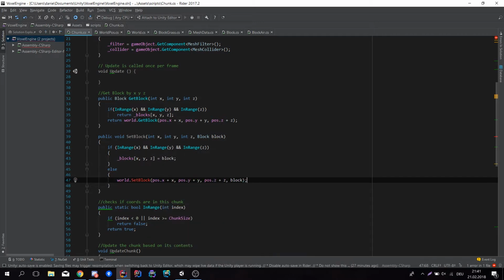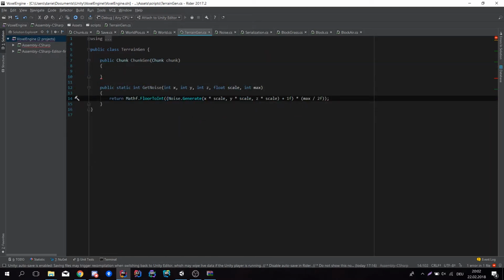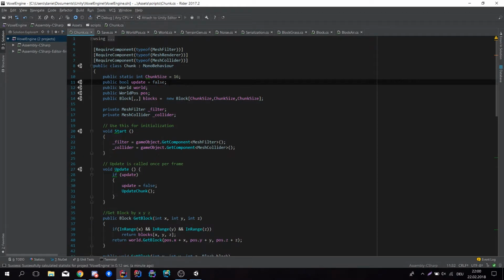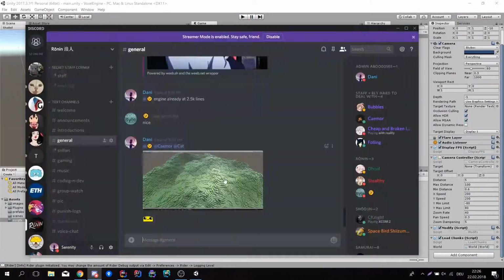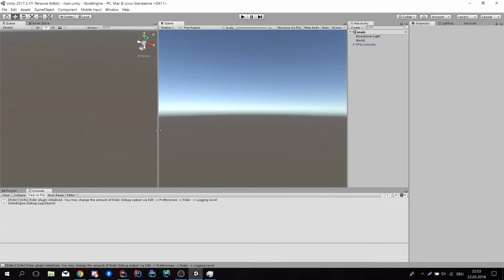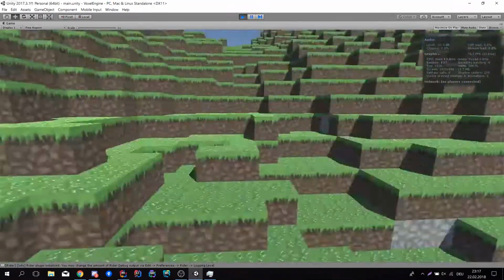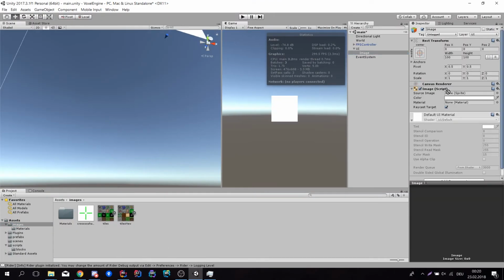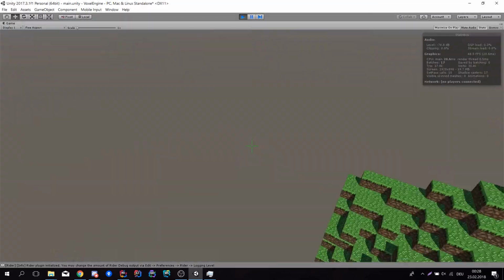Coding Minecraft in 5 HOURS! Code Minecraft Challenge - Unity 3D